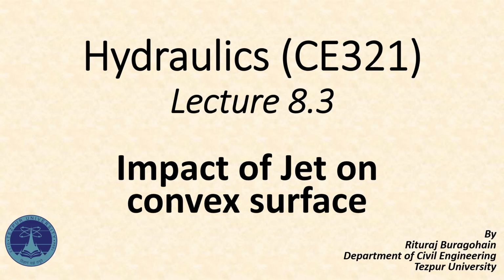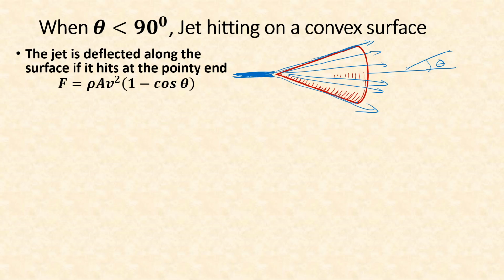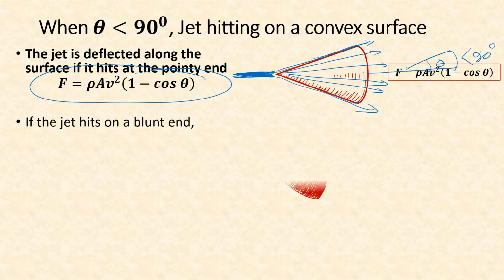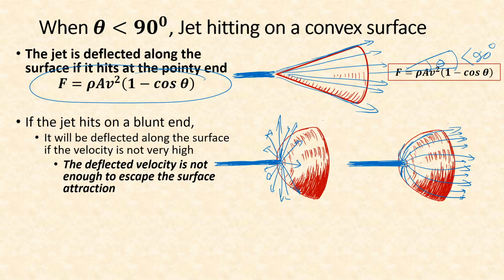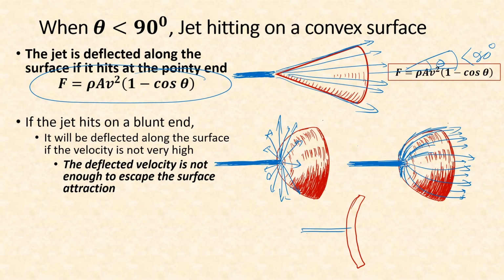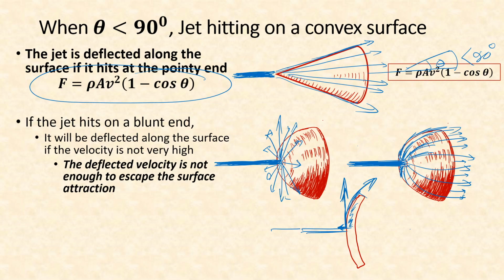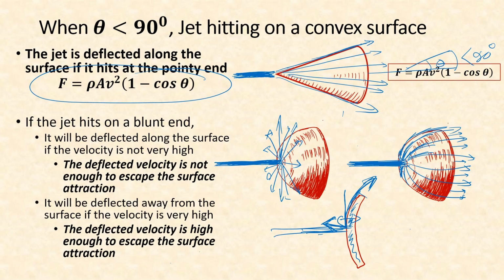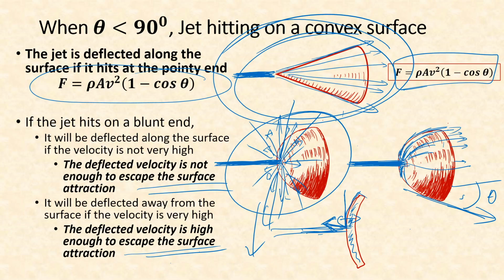Impact of Jet on convex surface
Impact of Jet on a convex surface is not as simple as that on a concave surface. The behaviour of water after striking the plate depends on various factors